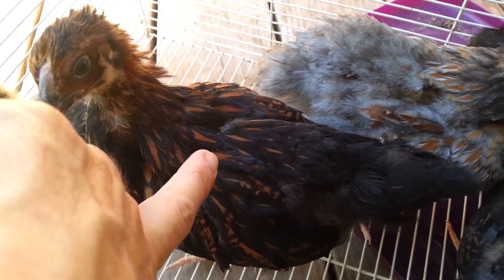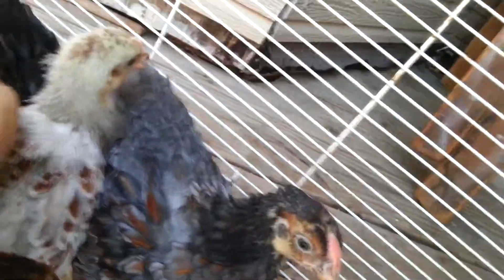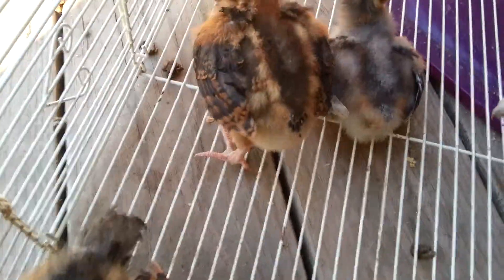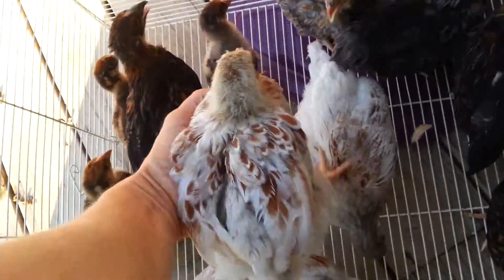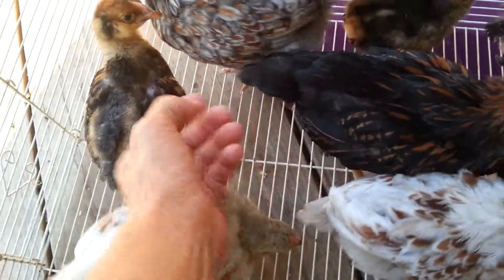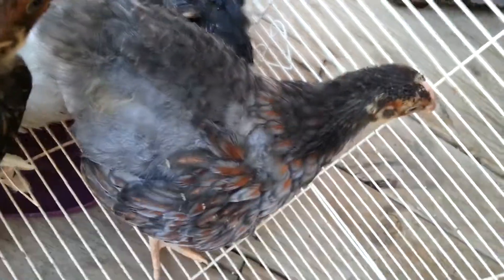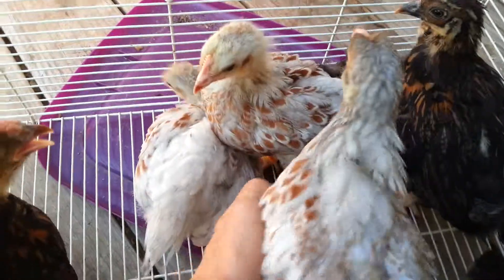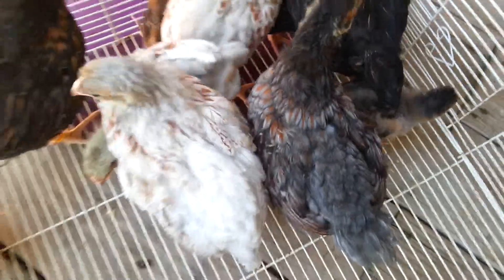Marti's BLRW chicks